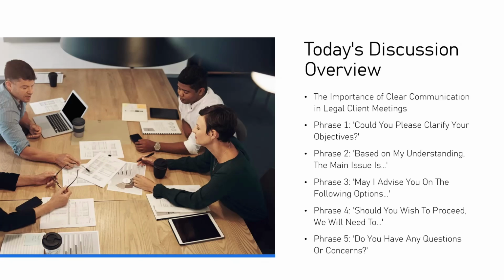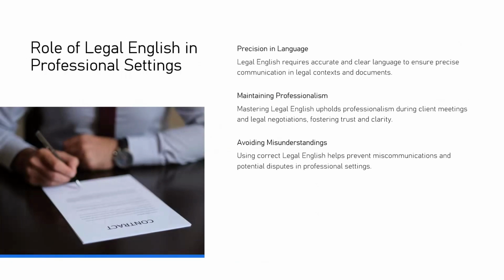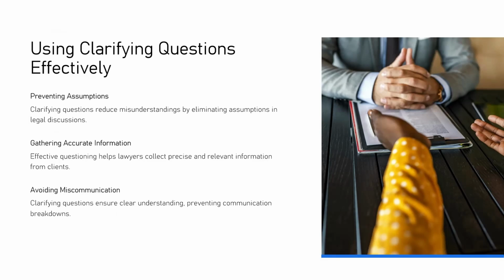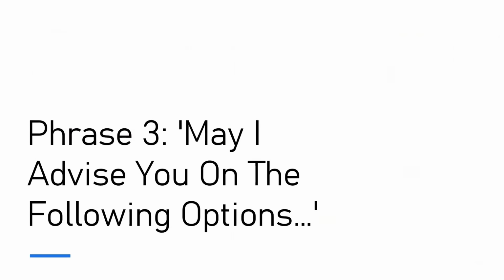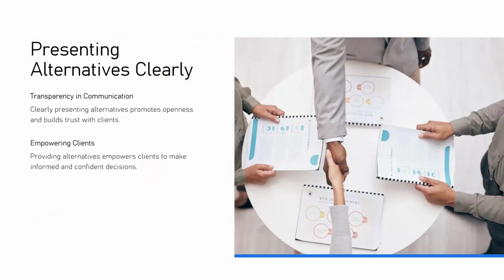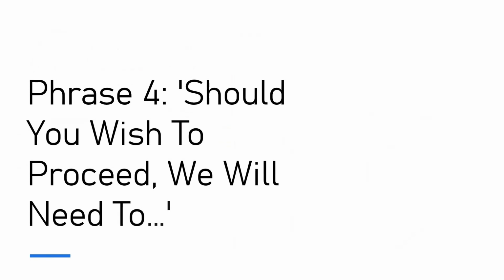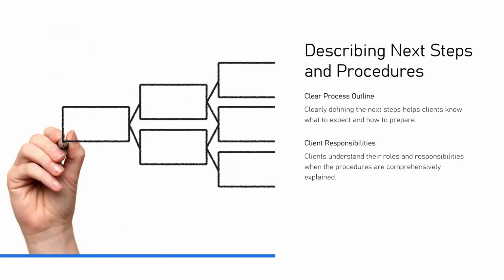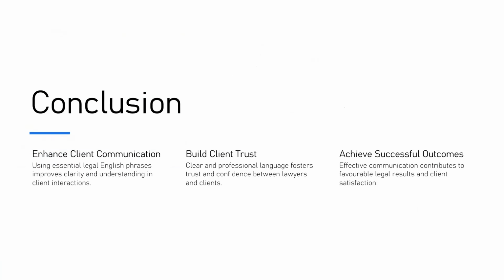Top 5 Legal English Phrases for Meetings!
Top 5 Legal English Phrases for Meetings! | Business & Legal English for Professionals

Want to sound confident and professional in your next business or legal meeting? In this video, we cover the top 5 essential Legal English phrases you can use to communicate clearly, negotiate effectively, and participate with confidence.

Whether you’re a ESL student, lawyer, or business professional, mastering these phrases will help you:
✅ Express legal ideas more clearly
✅ Participate in professional discussions with confidence
✅ Improve your Legal English vocabulary for real meetings

📌 Perfect for:

Law students and legal interns

Non-native English speakers working in international business

Lawyers, paralegals, and legal professionals improving English communication skills

🎯 What you’ll learn in this video:

Practical Legal English phrases for meetings
How to use them in real conversations
Tips to sound more fluent and professional

🔗 More Legal English Resources & Courses: LegalEaseAcademy.com